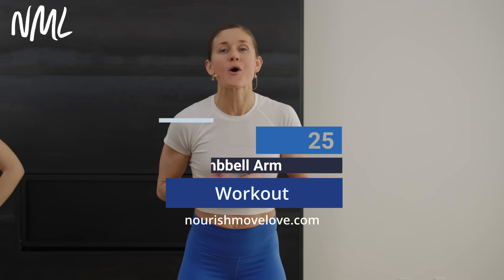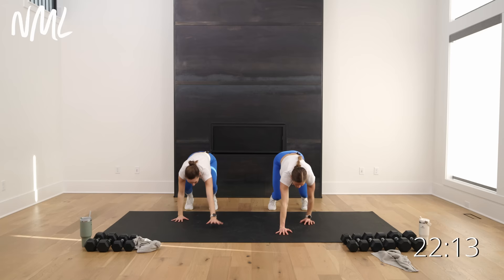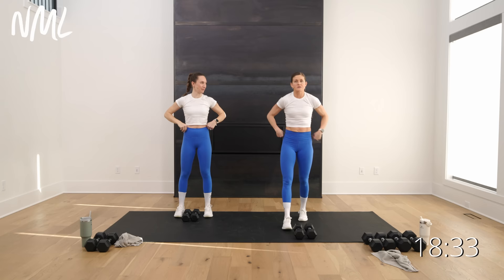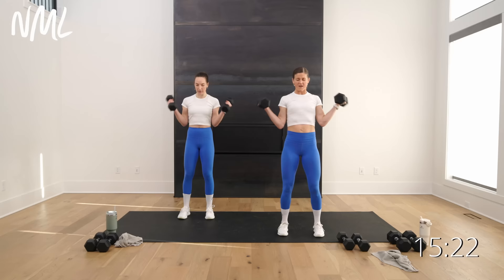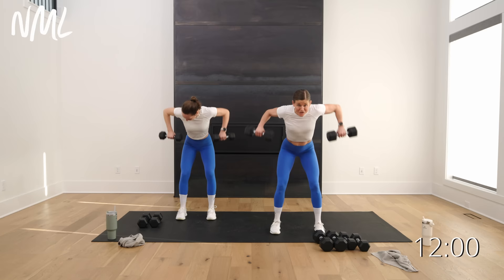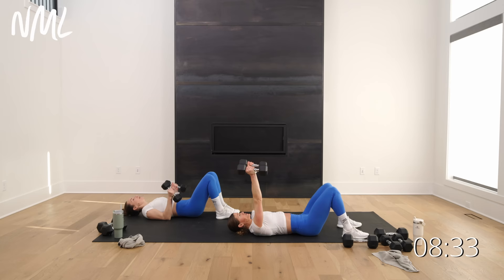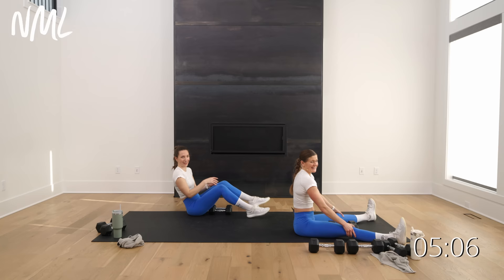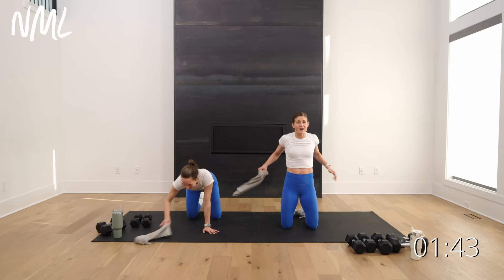25-Minute Dumbbell Arm Workout (Strength Training)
Build strong arms at home with this 25-Minute Dumbbell Arm Workout🔥

7 of the best dumbbell arm exercises to build strength in the shoulders, chest, triceps, back and biceps - all in under 30 minutes. You and I both LOVE this "strict-set" format -- it's such an amazing way to build muscle in a short period of time!

✨THE WORKOUT: 25-Minute Dumbbell Arm Workout✨

► EQUIPMENT: Medium to Heavy Set of Dumbbells. We're using 10-20 lbs. And optional sweat towel.

► INSTRUCTIONS:
✔️ 7 Dumbbell Arm Exercises
✔️ Timed Intervals (30 seconds work per exercise, followed by 15 seconds of rest)
✔️ Strict Sets (repeat each arm exercise x2 sets, back-to-back)
✔️ 30 Second Burnout Exercise Between Moves

►Workout Outline:
1️⃣ Shoulder Raises: Around the World Shoulder Raises
🔥Burnout: Rapid Alternating Neutral Presses

2️⃣ Bicep Curls: Hammer Curl to Wide Curl
🔥Burnout: Rapid Alternating Hammer Curls

3️⃣ Back Rows: 3 Reverse Grip + 3 Narrow Grip Back Rows
🔥Burnout: Wide Gorilla Back Rows

4️⃣ Dumbbell Chest Press: 3 Standard Chest Press + 3 Narrow Chest Press
🔥Burnout: Push Ups

5️⃣ Skull Crushers: Pause Skull Crushers
🔥Burnout: Dumbbell Crunch

6️⃣ V-Sit Crunch + Curl + Press
🔥Burnout: Seated Punches

7️⃣ Push Up + Plank Rows

►TIME STAMPS:
00:00 Workout Introduction
01:00 Warm Up
06:00 Shoulder Raises
08:40 Bicep Curls
11:15 Back Rows
13:50 Dumbbell Chest Press
16:50 Skull Crushers
19:25 V-Sit Crunch + Curl + Press
21:55 Push Up + Plank Rows
23:55 Cool Down + Stretch